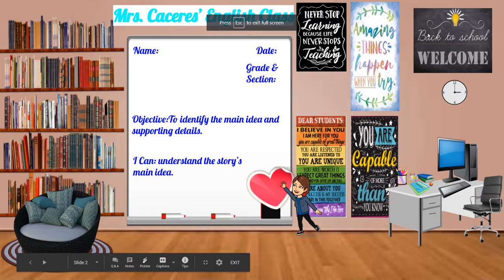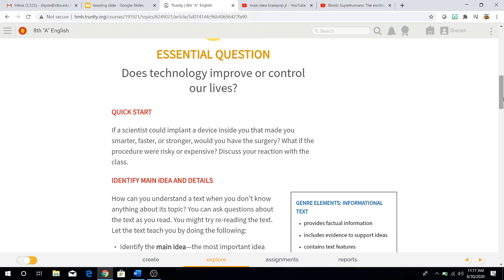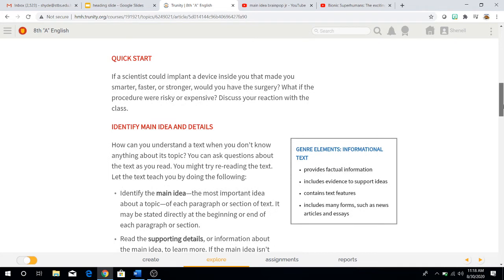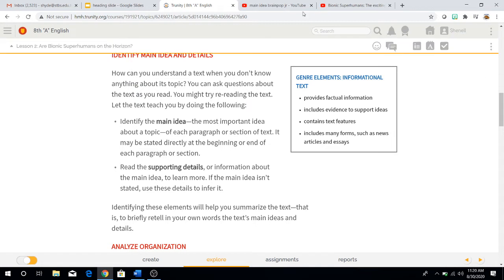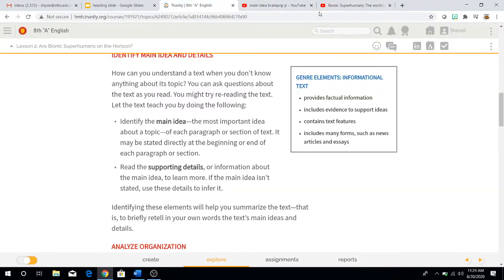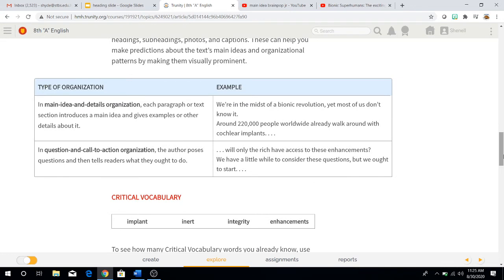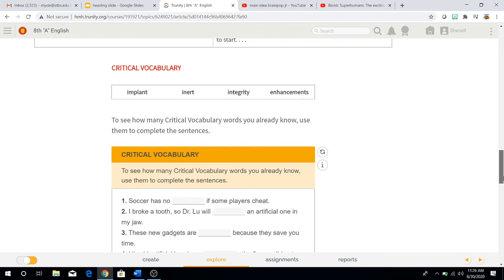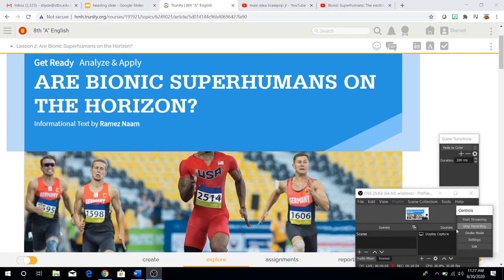8th grade Main Idea and Supporting Details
Hi guys! Our topic for today is how to find the main idea in a story and the types of organization the text is presented in. Remember to check your google classroom for weekly assignments.